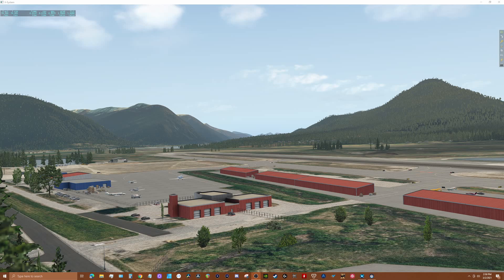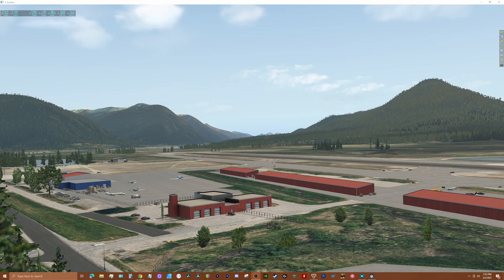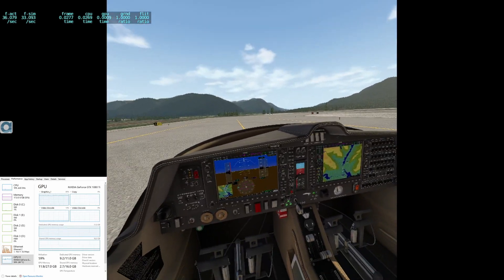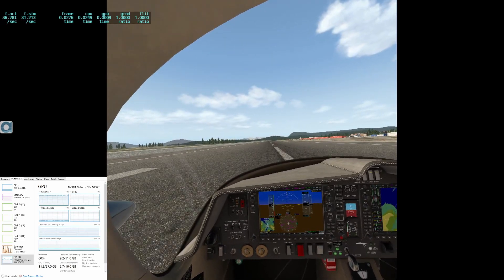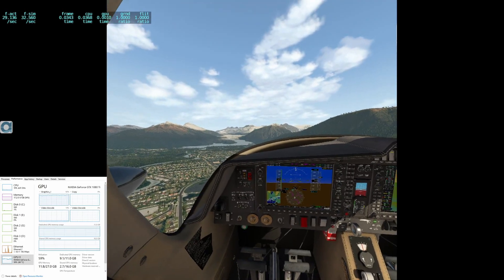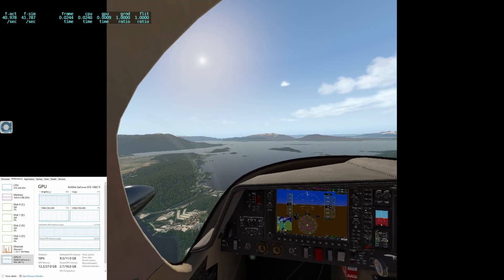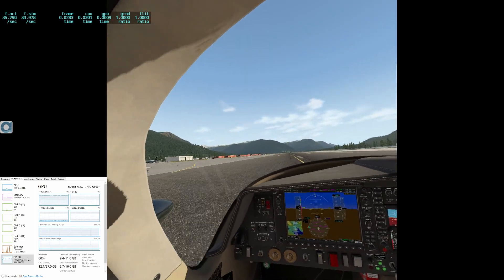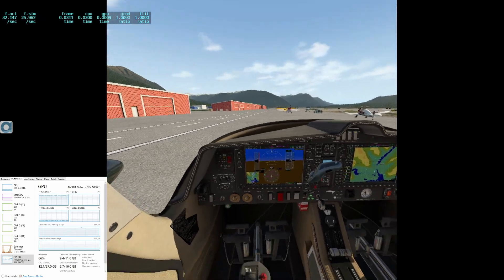HP Reverb G2 X Plane 11 VR Flight Performance Test | Aerobask Diamond DA62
HP Reverb G2 X-Plane 11 VR Flight Performance Test AerobaskDA62. This is the first in a series of videos for X Plane 11 flyers who are considering the HPReverbG2 for flying in VR. I’ll be describing my experience of overall frame performance and visual clarity flying popular XPlane11 aircraft with the G2 using my PC config as the baseline. My hope is to give X Plane 11 users an idea of what to expect using the G2 with X Plane 11.